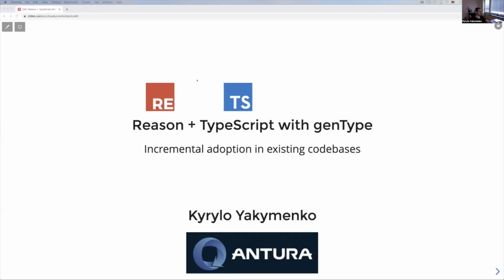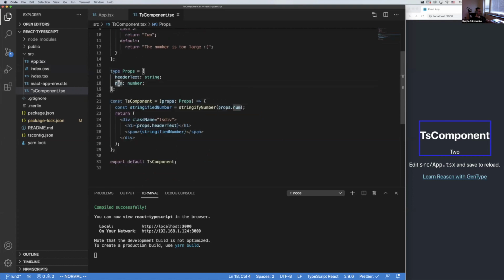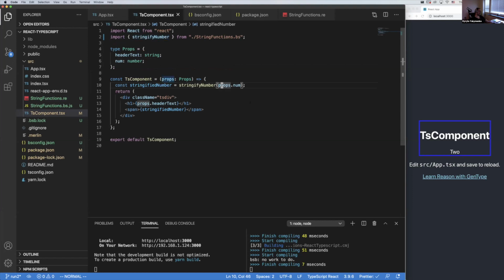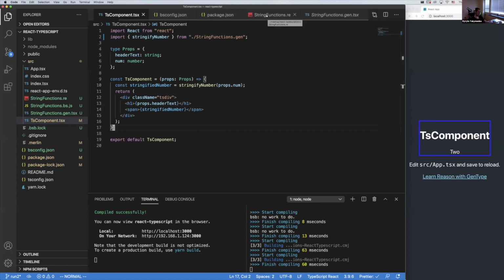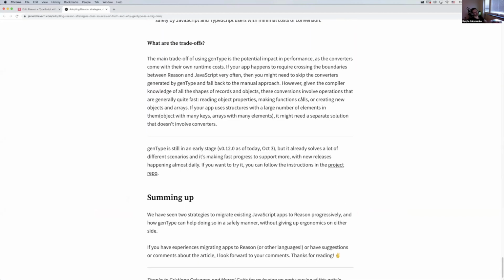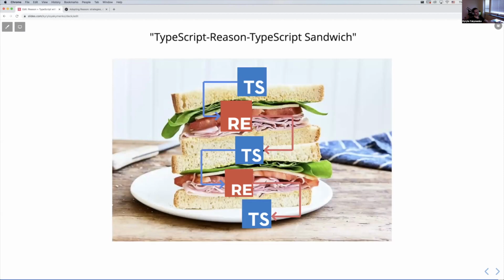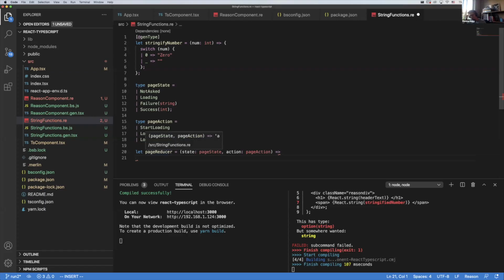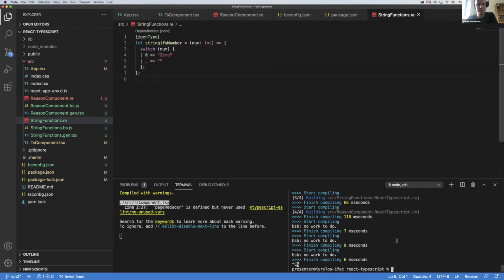ReasonSTHLM - Kyrylo Yakymenko - Reason + TypeScript with genType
From ReasonSTHLM meetup 16/7 2020.

for this presentation in a condensed format.